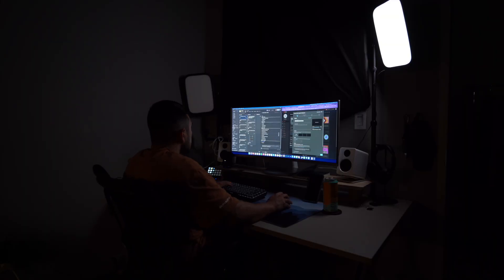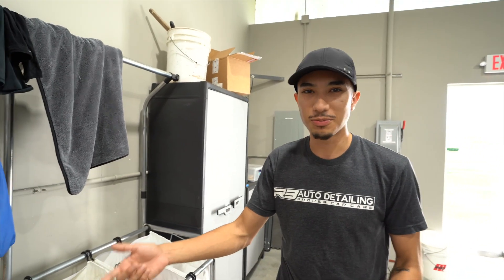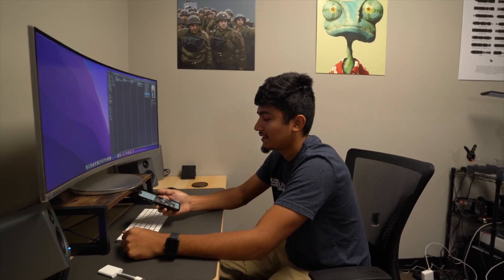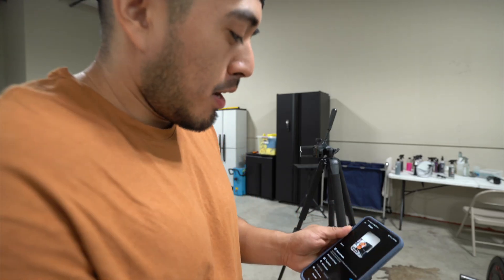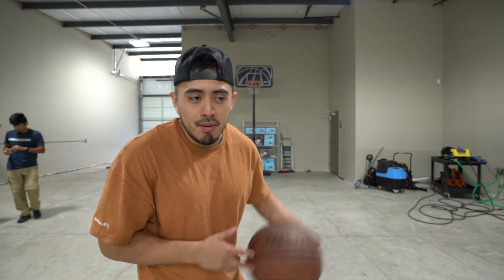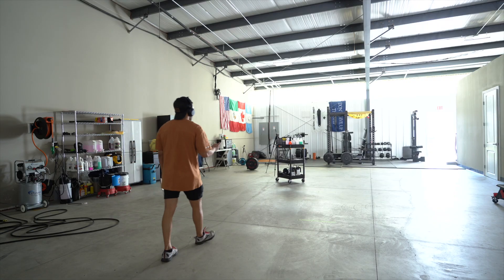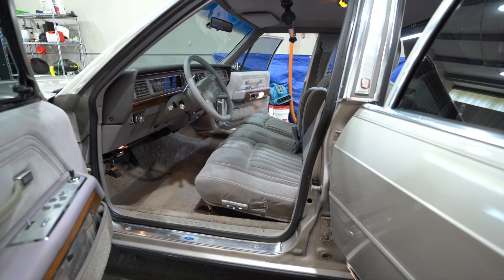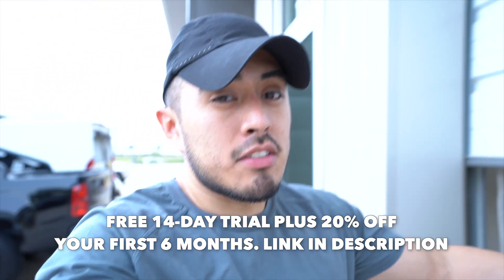A Day in The Life of a Full-Time Detailer | Everything We Do!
Stuff I use:

👉🏽 Exterior  Tools and Products
Karcher 1700 pressure washer
Bigboi Blower PRO

DeWalt Cordless Drill
Neiko Work Light
Flex Powder with Citrus Solv Prespray
Flex Ice Powdered Neutralizing Extraction Rinse